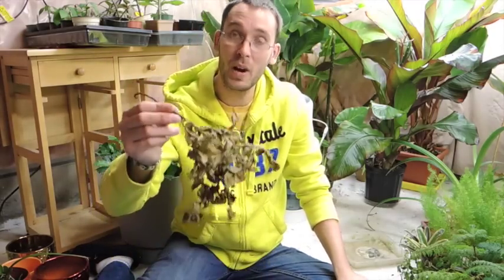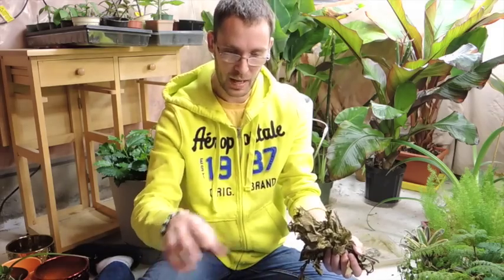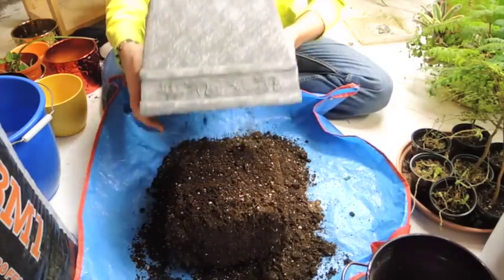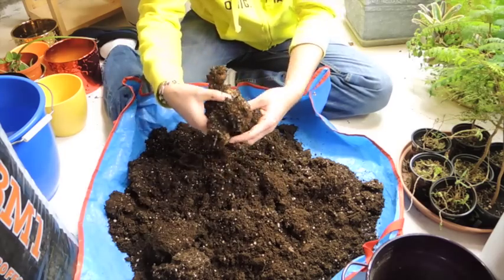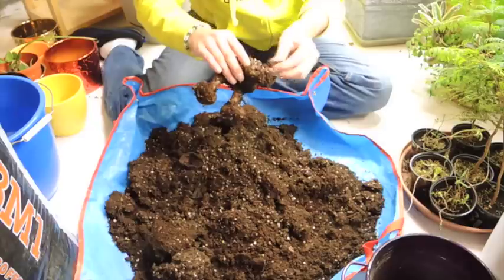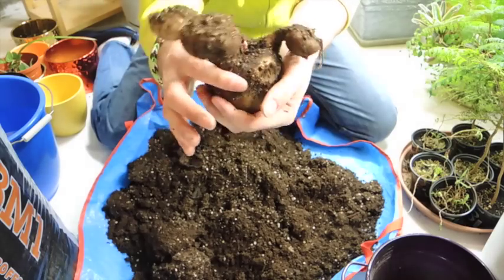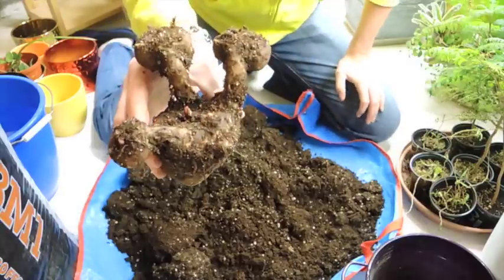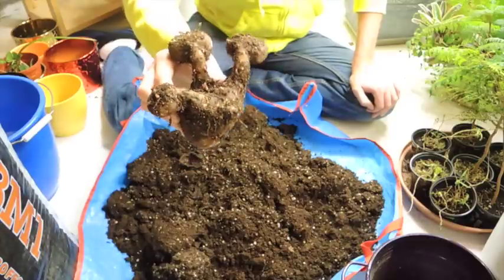Lets Dig up the Amorphophallus konjac Corm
Well the plant FINALLY went dormant :)  Now lets dig this thing up and see what happençed in the soil :)  This is so exciting :)